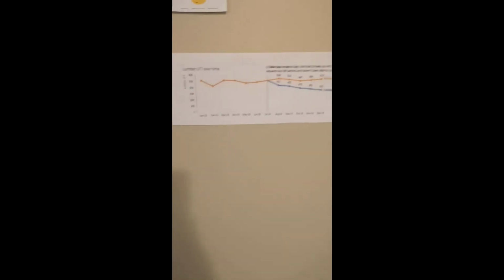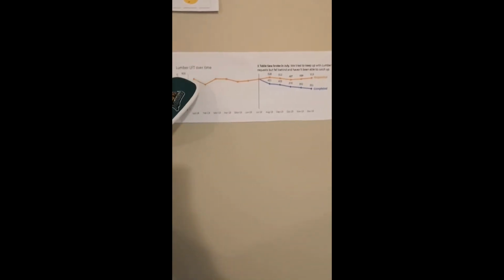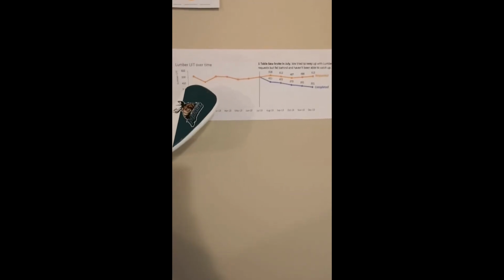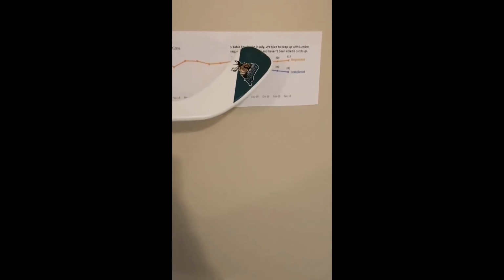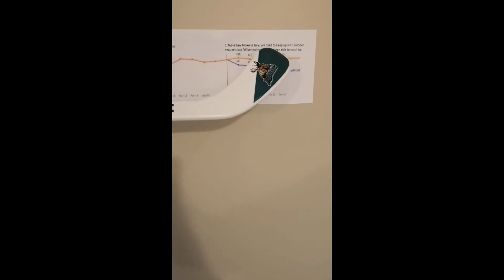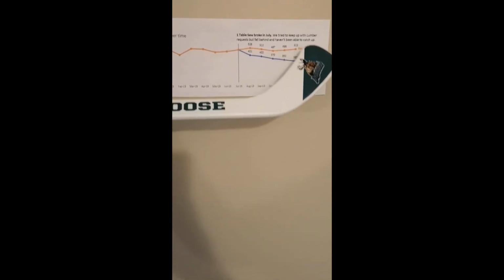Need help getting your point across during a presentation?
Let's pretend you're a project manager or co-owner of a construction company. You have 4 table saws to cut your lumber. Then one of your table saws breaks beyond repair. You notice that this causes you to fall behind on your lumber requests. When you tell the other owners, they respond that everything is fine and don't believe it's necessary to spend money on a new table saw.

So you decide to use a chart during a presentation to get your point across. Here are some tips to enhance your presentation and convince the other owners you need a 4th table saw.

Making complex data, simple to use.

Take care and stay healthy.